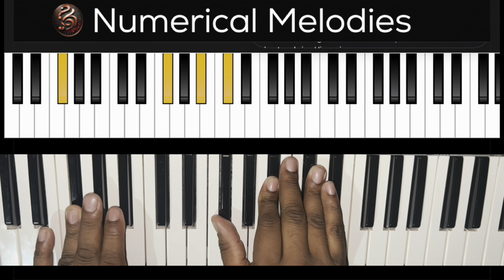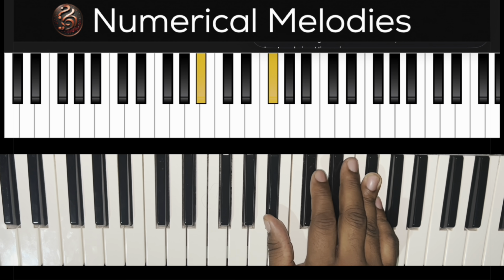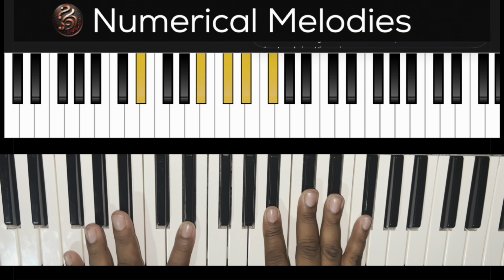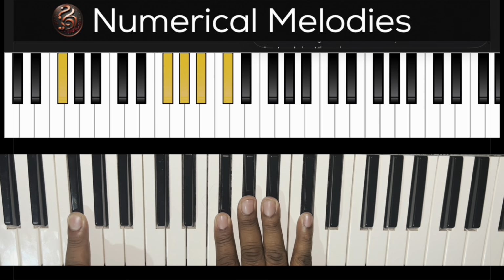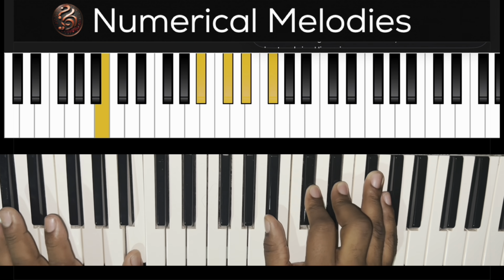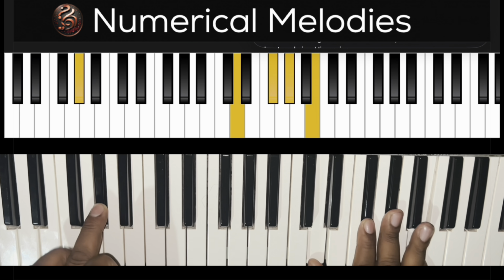“I Shall Do – John P. Kee | Easy Piano Tutorial (Gospel Style)”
Learn how to play “I Shall Do” by John P. Kee on piano step by step! In this tutorial, I break down the chords, progressions, and worship feel of this powerful gospel song in a way that’s easy to follow—perfect for beginners and developing church musicians.

Whether you’re playing for personal worship, church, or choir rehearsal, this lesson will help you build confidence and play with intention. Take your time, pause as needed, and practice along with me.

🎹 In this lesson you’ll learn:
 • Basic chord movements
 • Gospel-style transitions
 • How to play with feeling, not just notes
 • Tips for worship piano flow

🙏🏽 “I shall do what the Lord says do…” — let this song strengthen your worship through music.